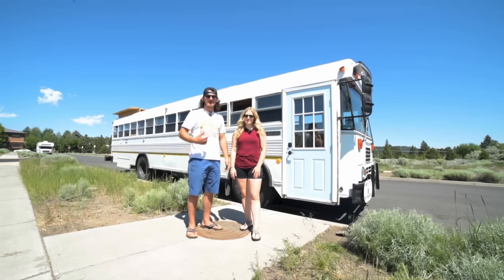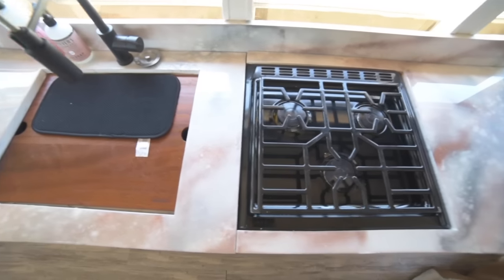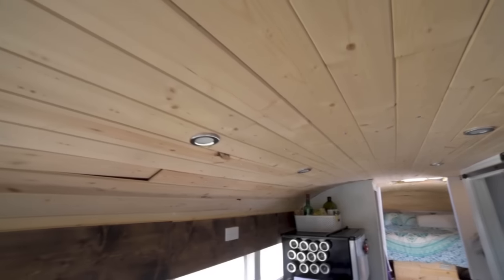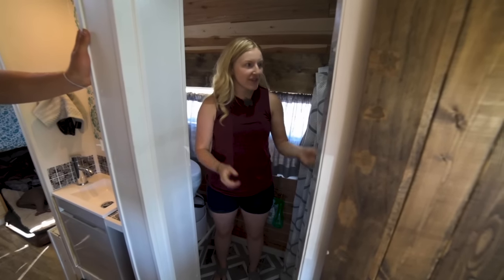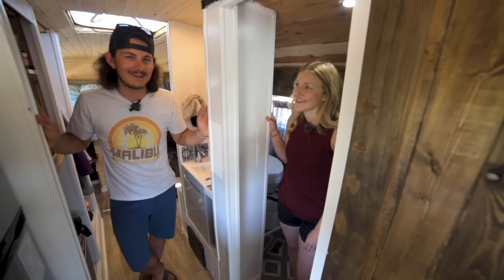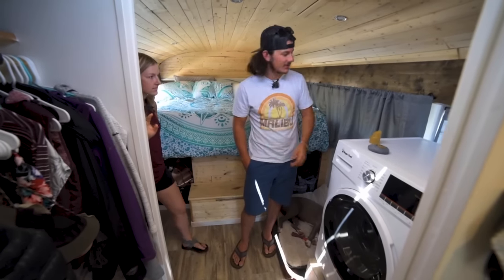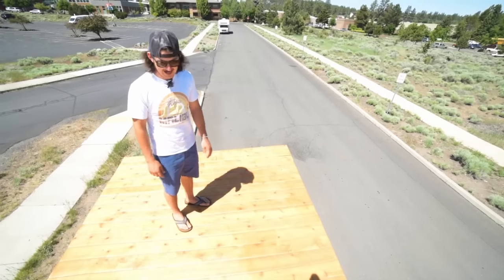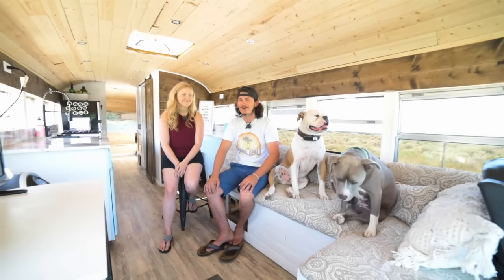Detailed Tour Of A DIY Skoolie Build - Full Of Clever DIY Hacks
Ethan & Cass live and travel full time in this awesome skoolie conversion with their two pups. This video will really benefit those considering a skoolie build for their tiny home on wheels. Thanks to Cass & Ethan for filming with us!